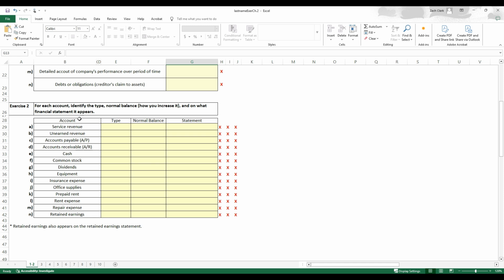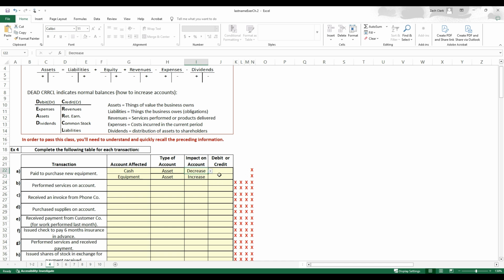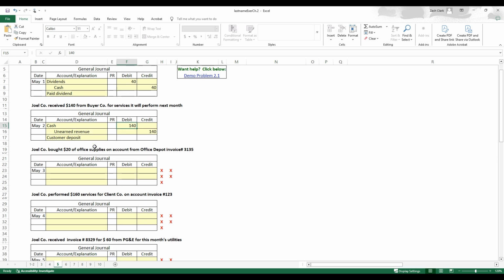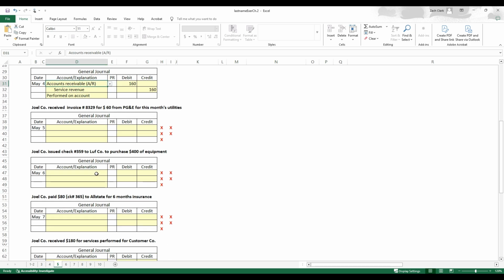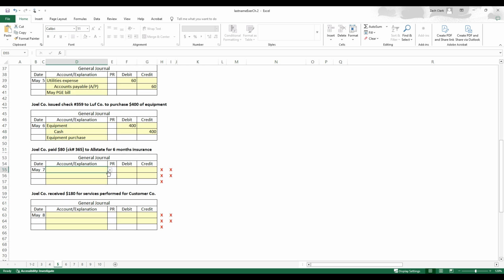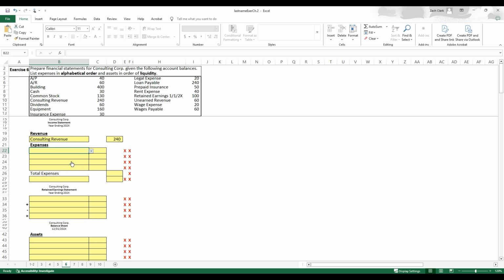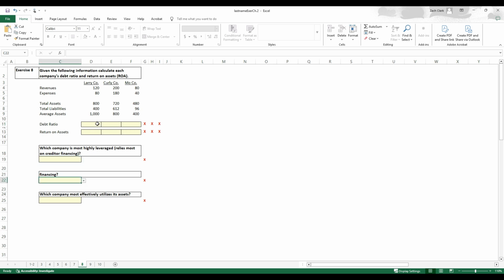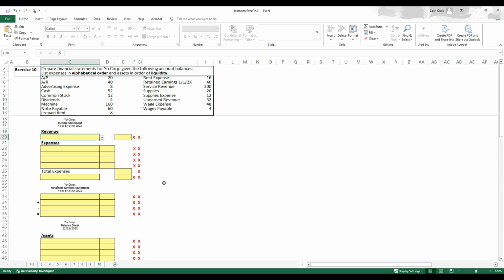Exercise 2 Walkthrough Video